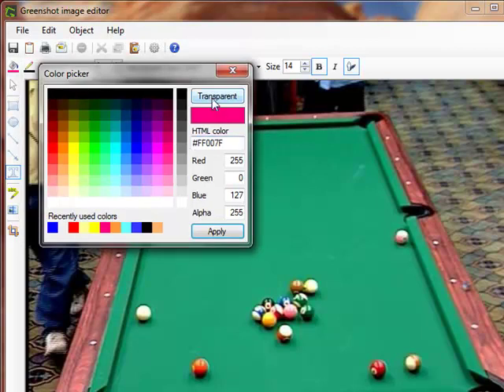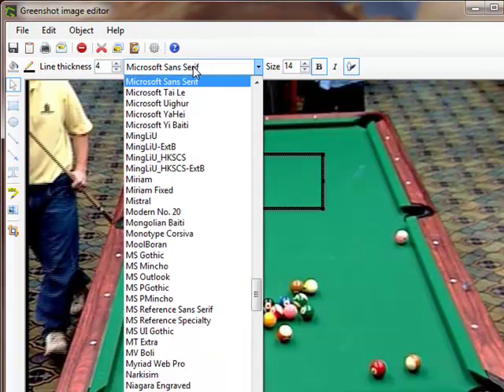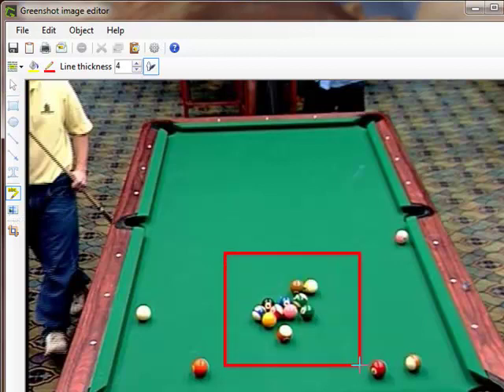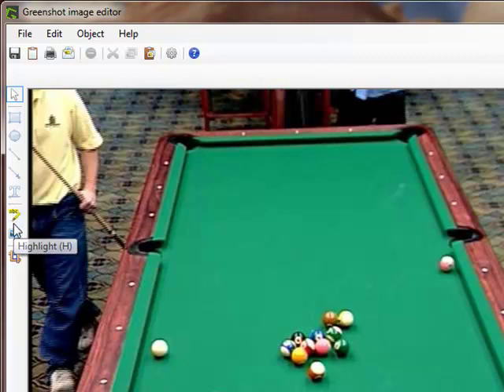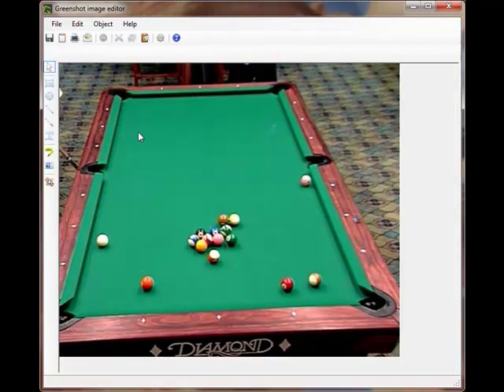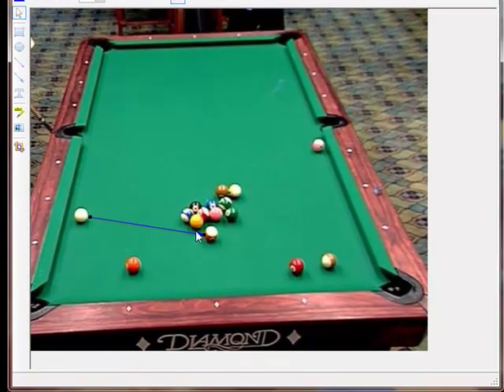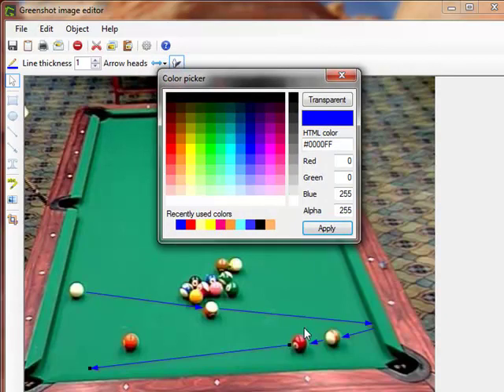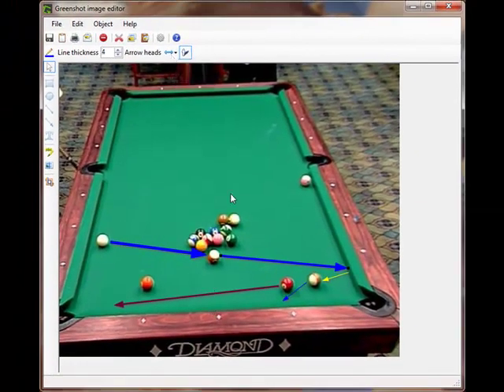How to use GreenShot (Screen Capture Utility) Part 3 of 3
This tutorial will teach you how to use the free open source screen capture utility, called GreenShot.  There is 3 parts to this video, since it was 32 mins long